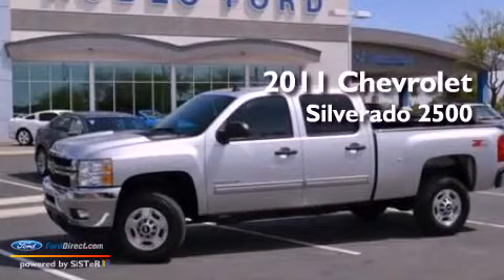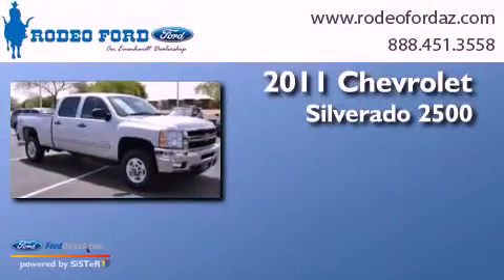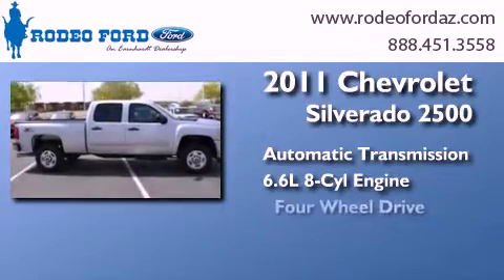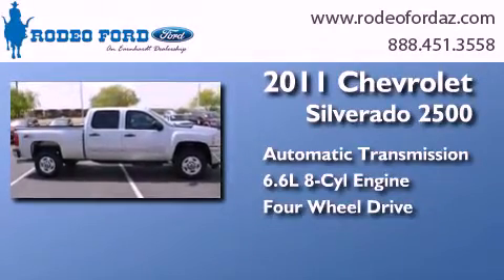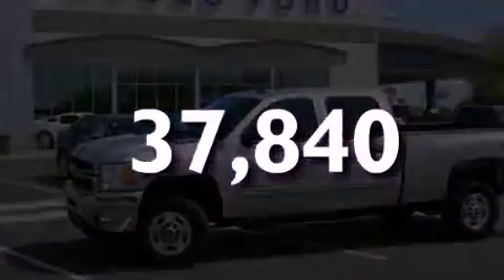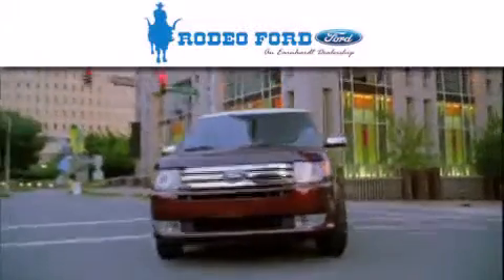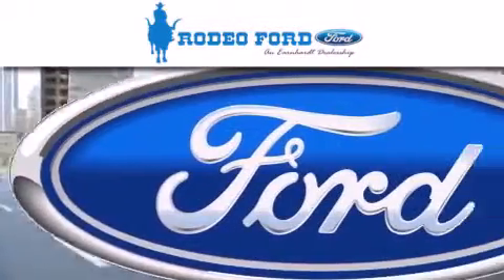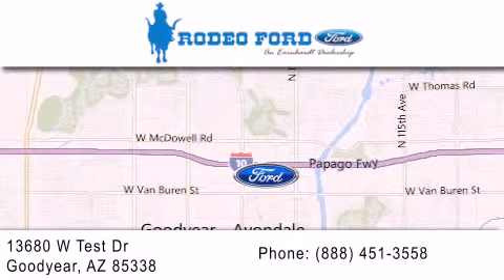Pre-Owned 2011 CHEVROLET SILVERADO 2500HD Goodyear AZ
Year : 2011
 Make : CHEVROLET
 Model : SILVERADO 2500HD
 Engine : 6.6L V8 32V DDI OHV TURBO DIESEL
 Trans . : 6-SPEED AUTOMATIC
 Exterior : SHEER SILVER METALLIC
 Miles : 37,840

 Stock : R21129A

 13680 W. Test Drive